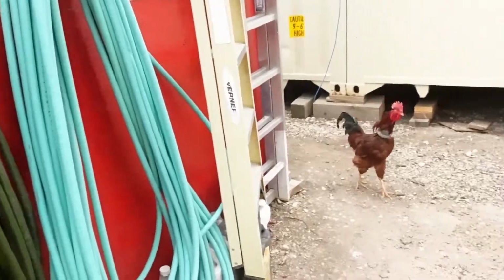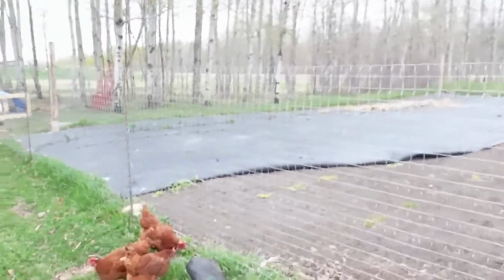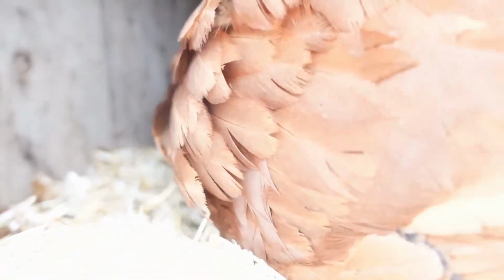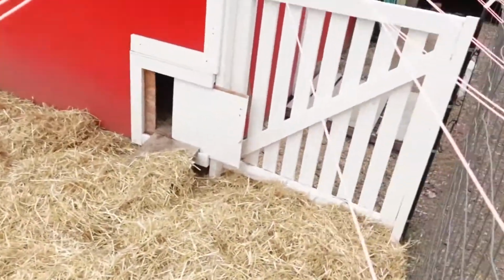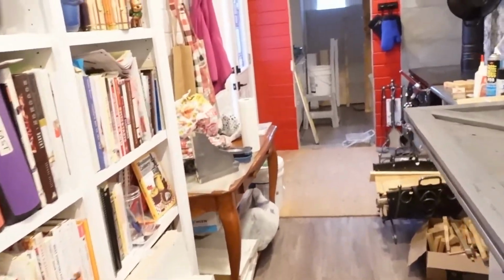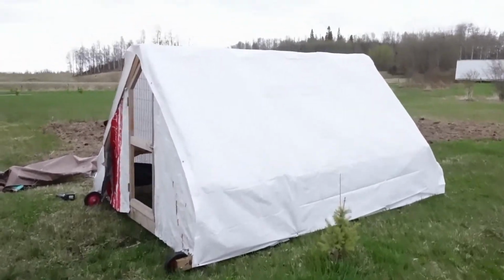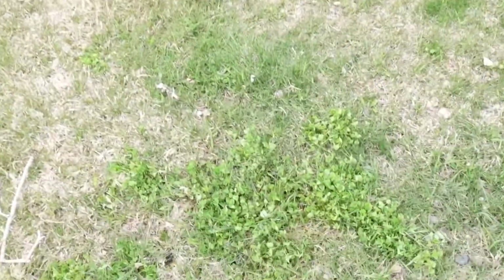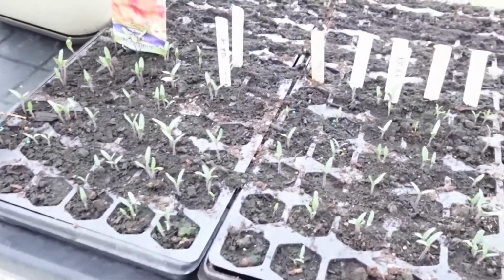Refurbed Tractor & Counting Down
The number one job today is getting the chicken tractor ready for the new batch of meat birds. Last years tarp didn't stand a chance against the crazy winds around here. We want to move the meat birds tomorrow so getting this done is great. Ruby is doing great and the closer I get to the 21 day mark the more excited of course.